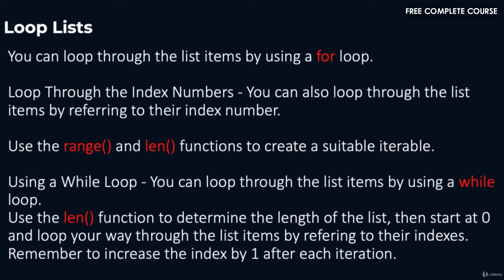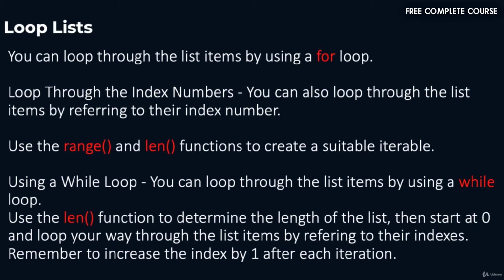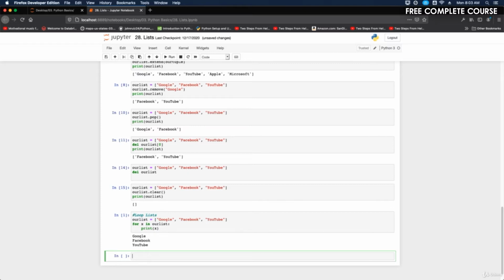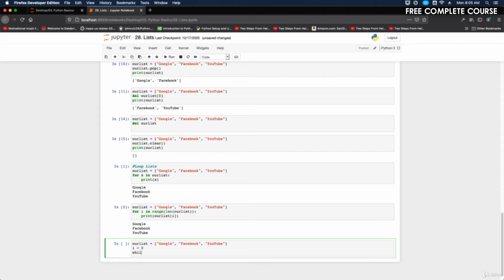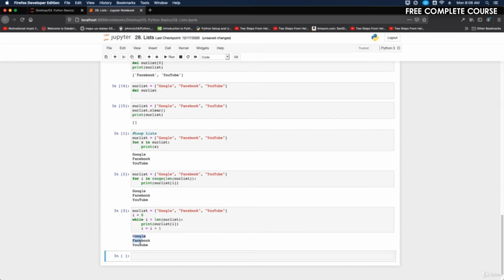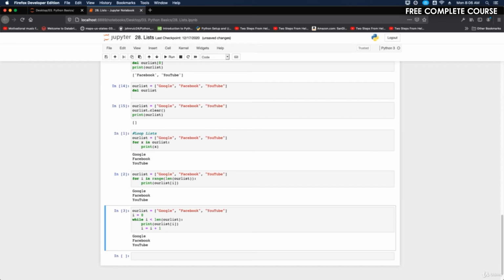#64 - Loop Lists in Python 3 | Python Full Course - Beginner to Advanced [FREE]